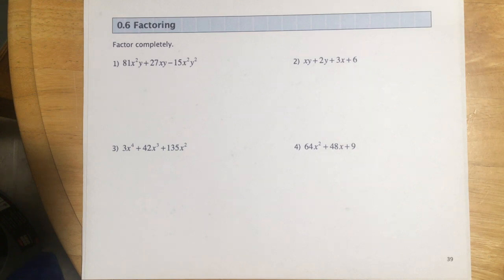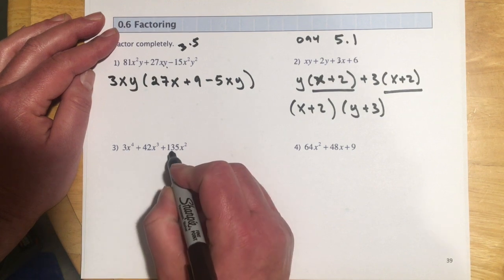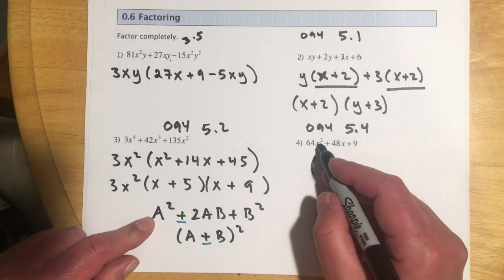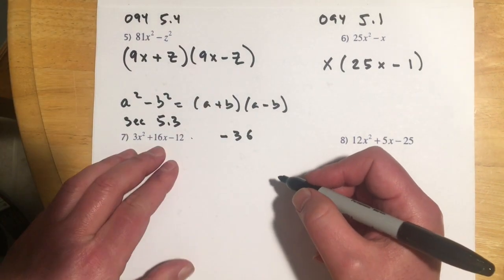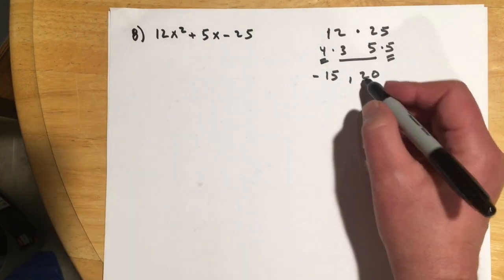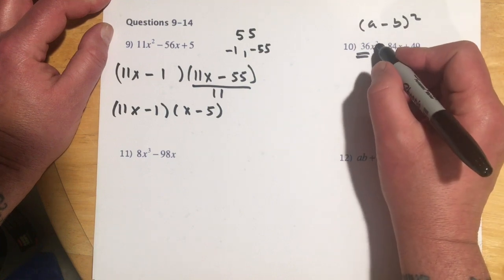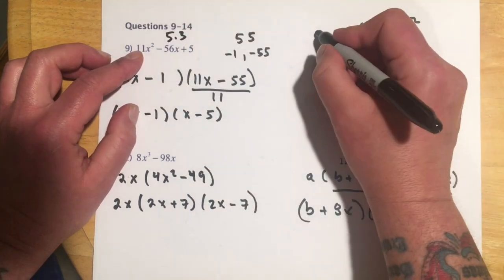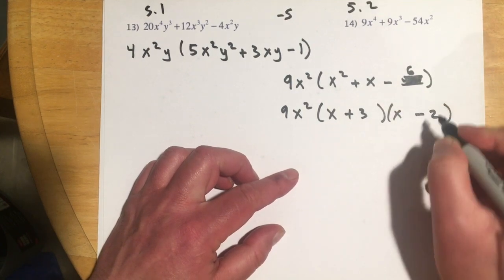116 0.6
116 0.6